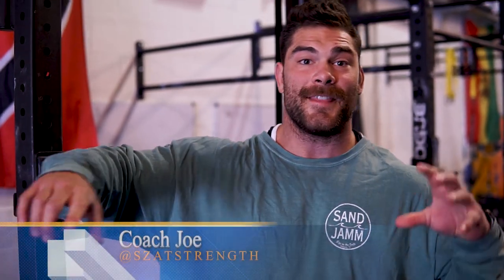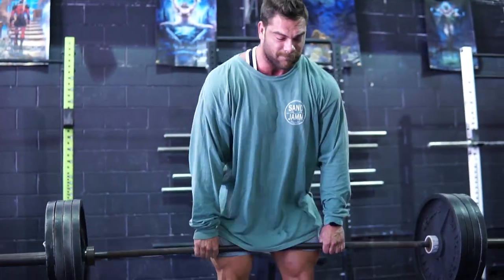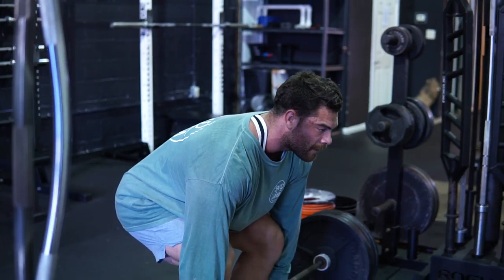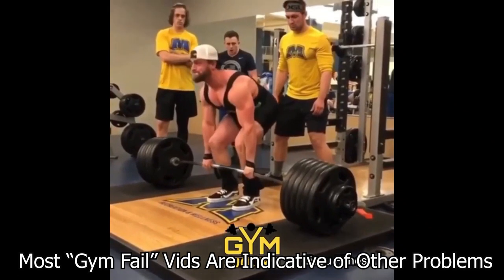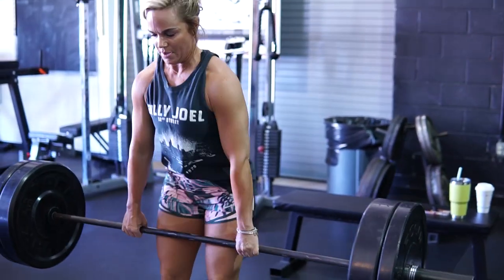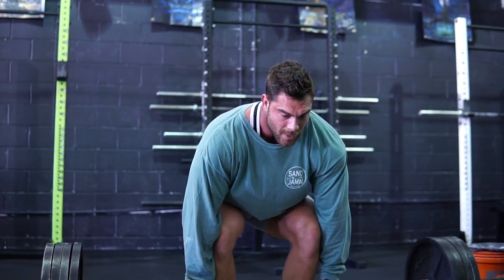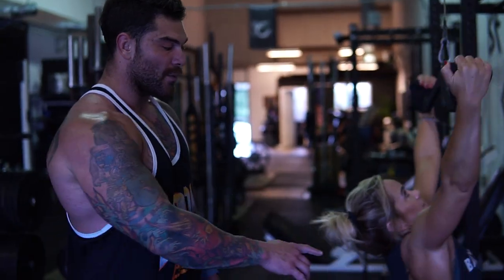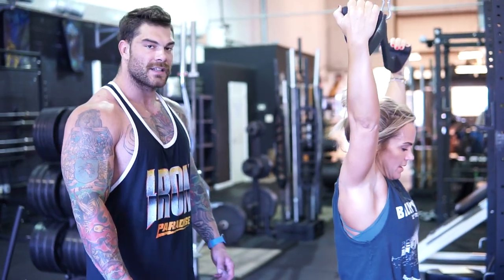DEADLIFTS WILL BREAK YOUR BACK! (Should you do deadlifts + Full back workout)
Well guys I've sure we have all heard that deadlifts are bad for your back, or deadlfits will break your back and take you to "snap city" or put you on a gym fails video... Where does this ideology come from? In this video we cover that, and we also cover that deadlifts are great for back development. I take you through my deadlift warm up, and deadlift mobility drills along with my full back workout. During this workout I do some of the best back exercises which consists of lat pull downs, barbell rows, and db rows! You will really enjoy this video if you want to increase your back strength and size. Enjoy!